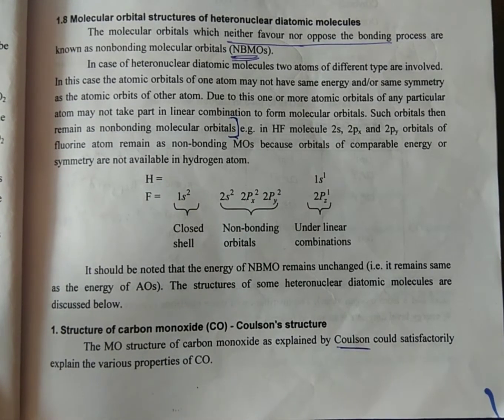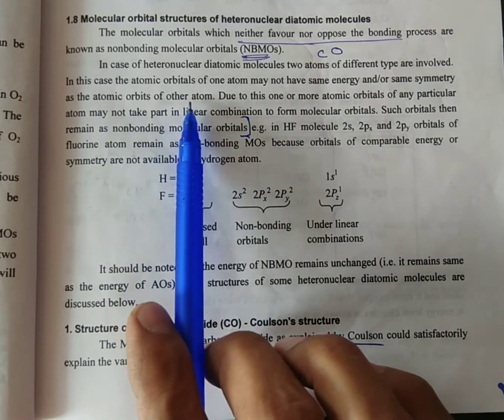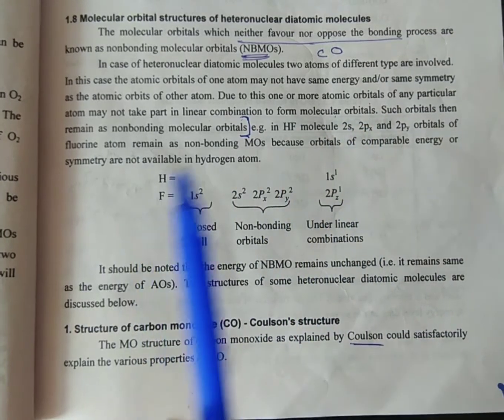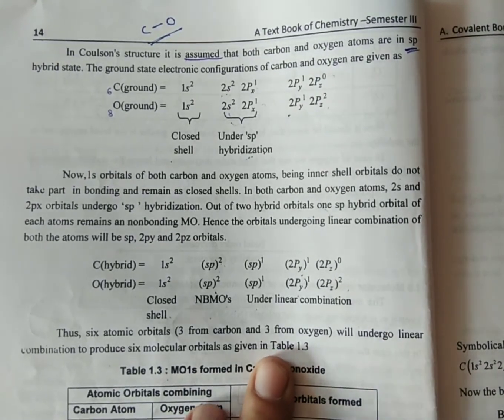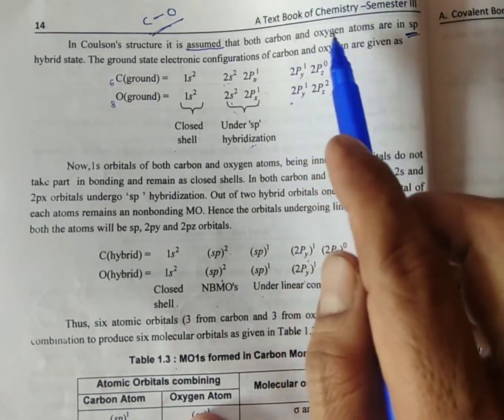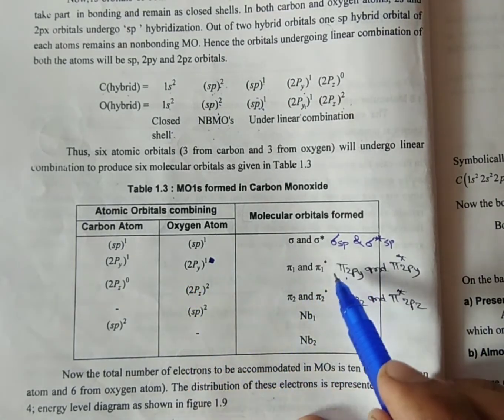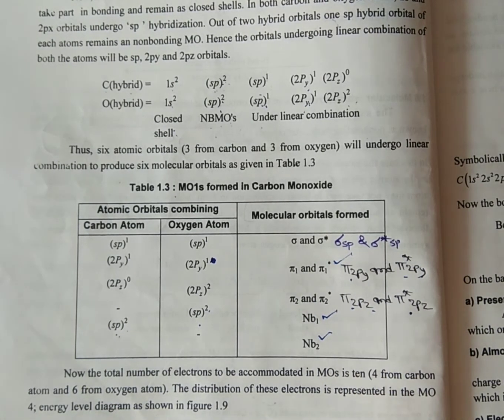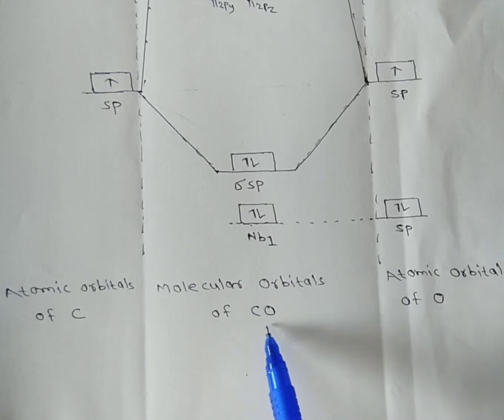Molecular orbital diagram of CO molecule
B.Sc. sem 3 students